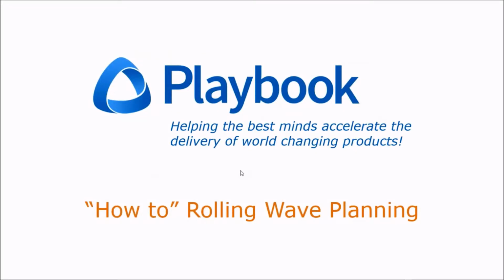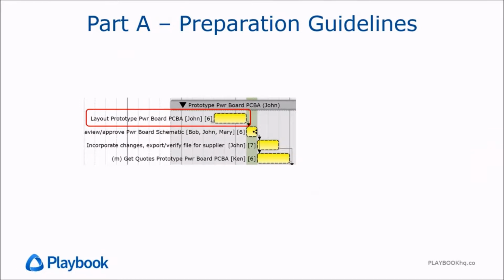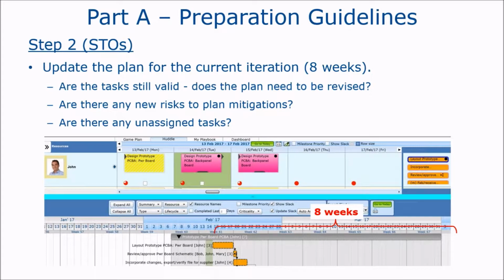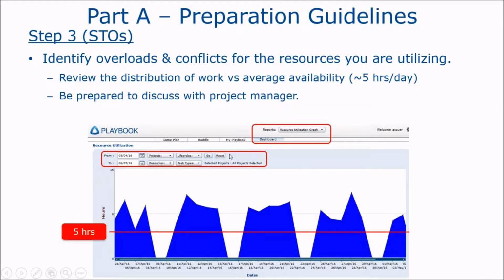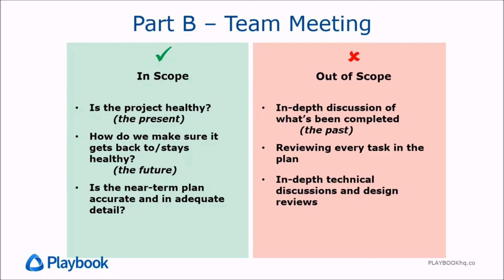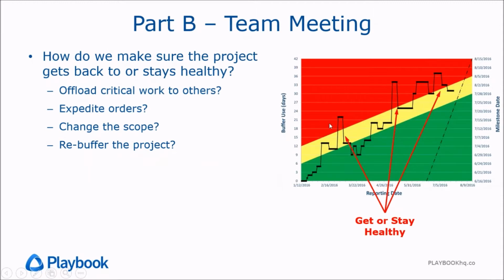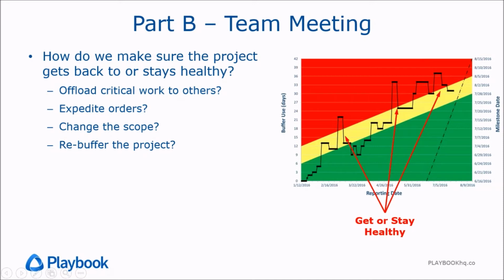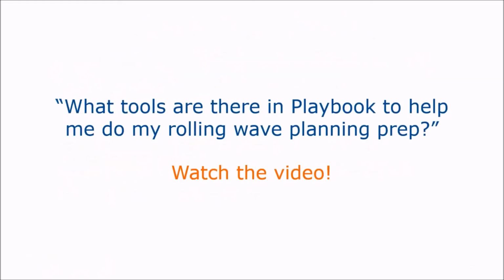"How to" Rolling Wave Planning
Rolling Wave Planning is the process of planning weekly or bi-weekly to course correct the project and plan the next iteration in detail. Here is a video on how to implement it. It's benefits include a better estimate of how much  effort there is and how long the work will take. It also helps with resource demand planning, visibility of the true criticality or tasks, faster feedback, greater predictability and an accurate project status.